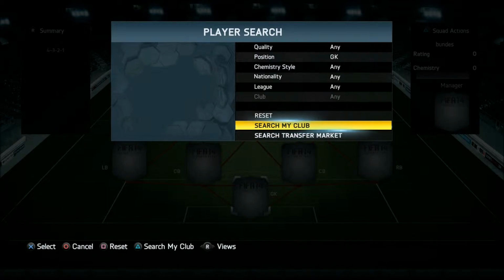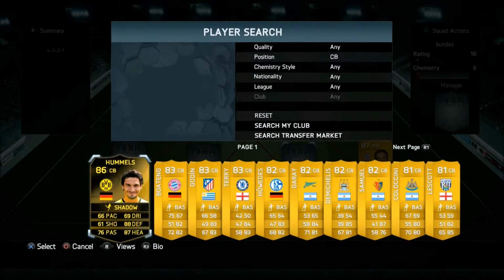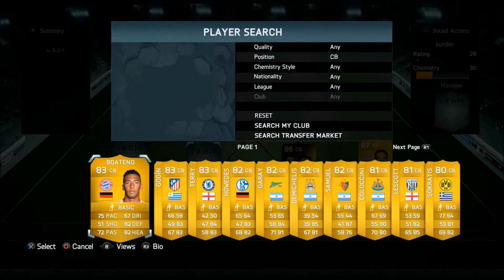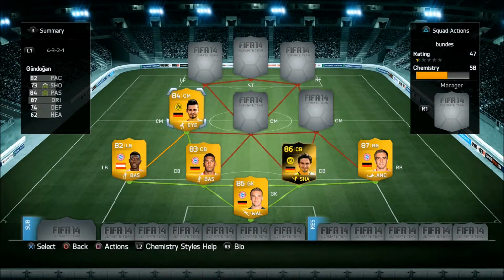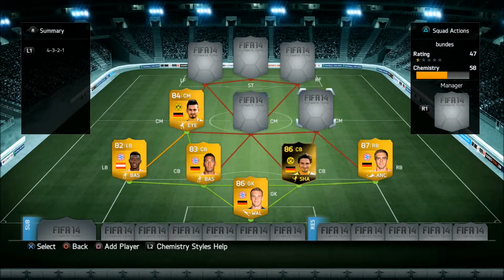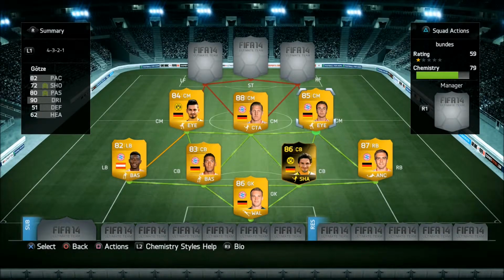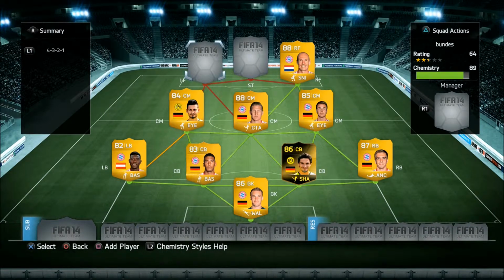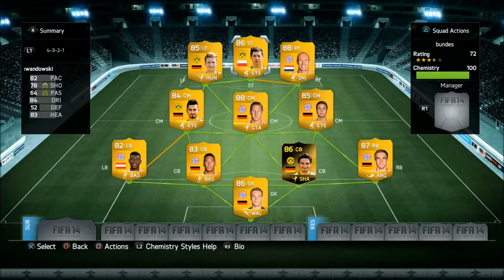FIFA 14 | Squad Builder - 800k Bunsdesliga Beasts!